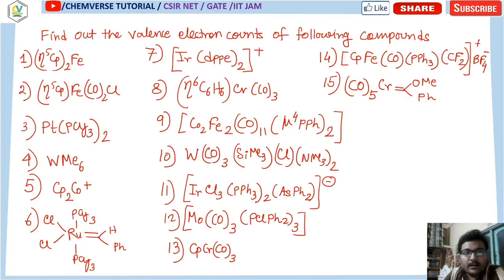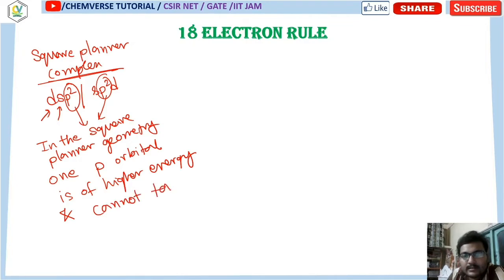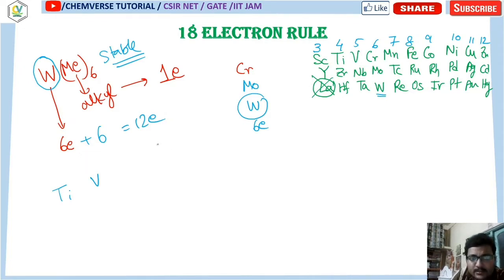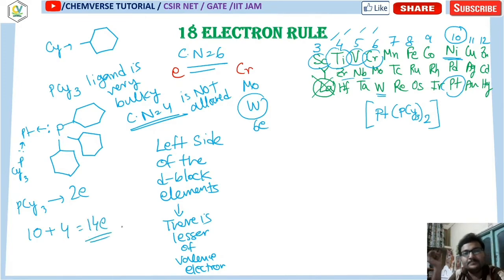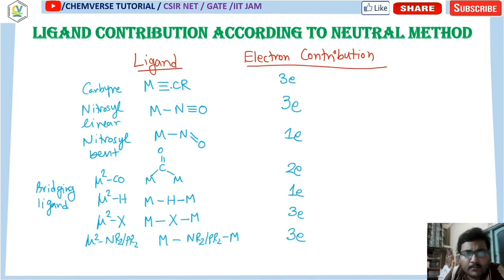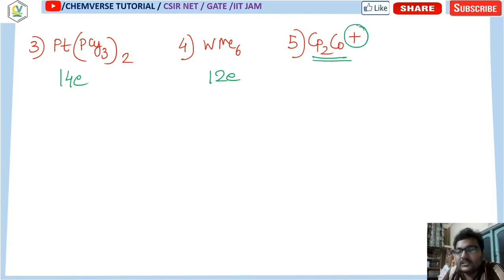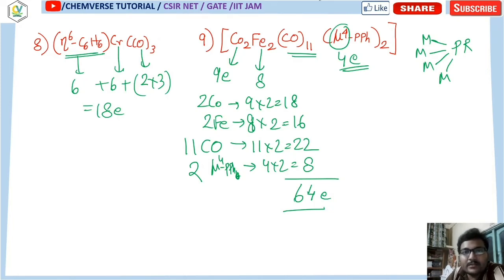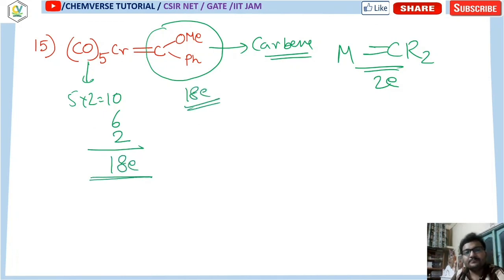ORGANOMETALLIC CHEMISTRY( LECTURE 1)|18 ELECTRON RULE|CSIR NET|GATE|IIT JAM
Total Valence Electron count on the basis of neutral method.Learn the basis of 18 electron rule.Get the concept of ligand contribution to Total Valence Electron Count.